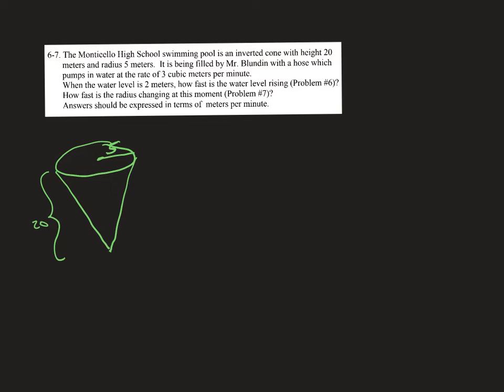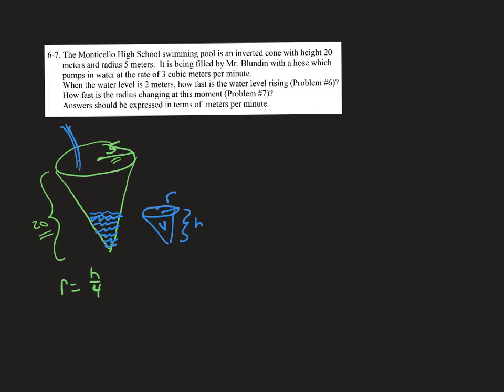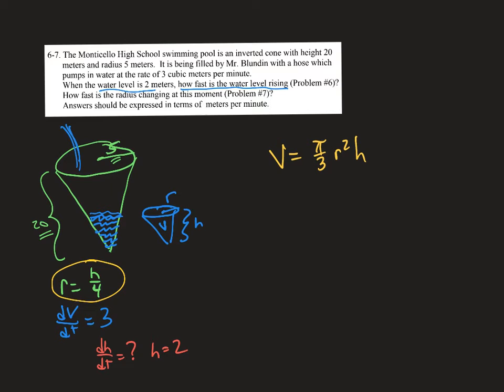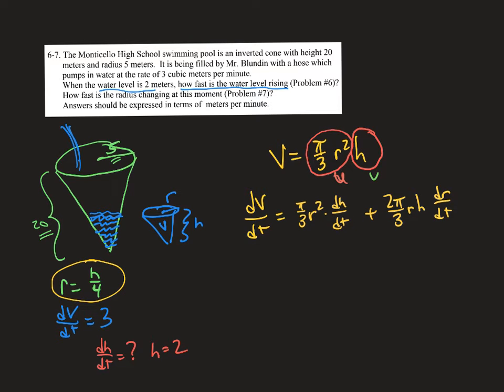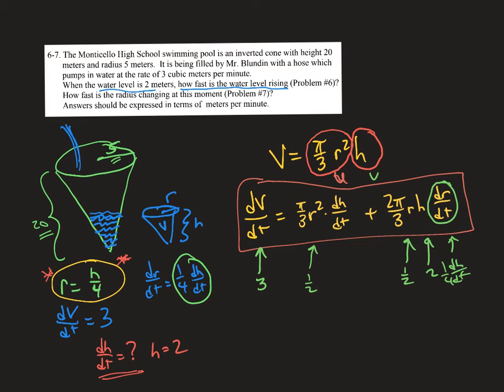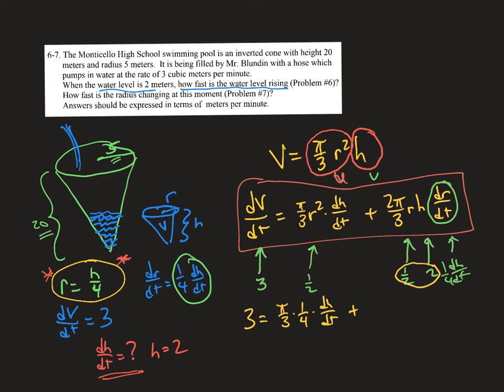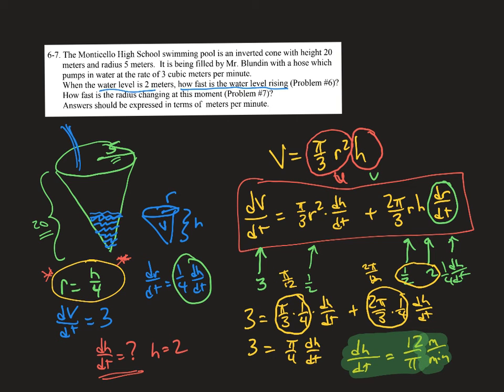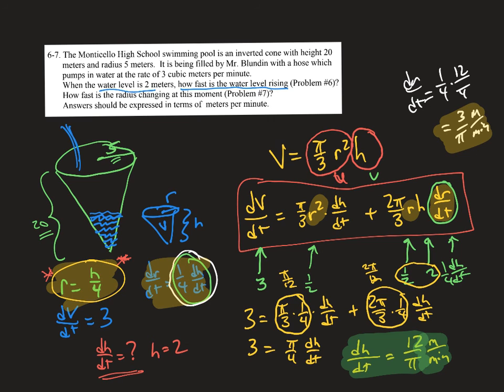Turvy 6-7 with Product Rule